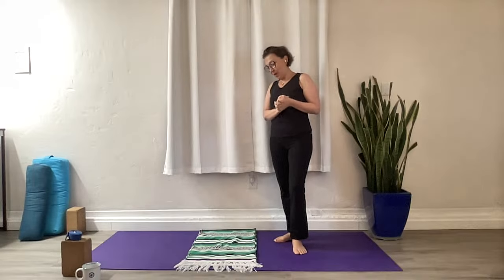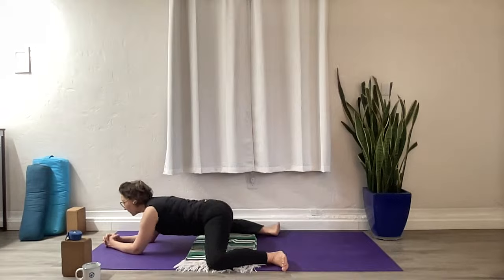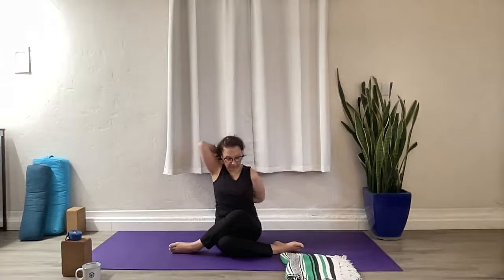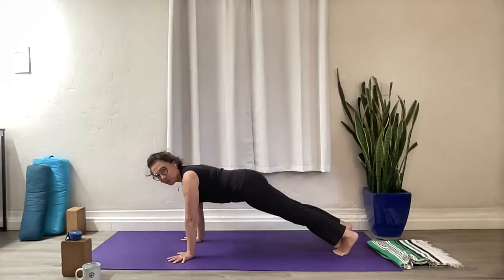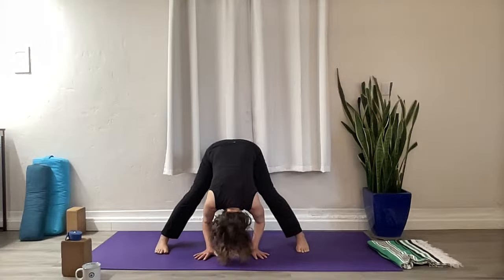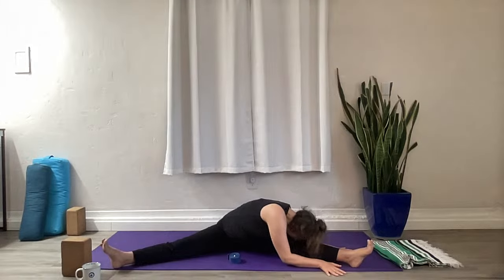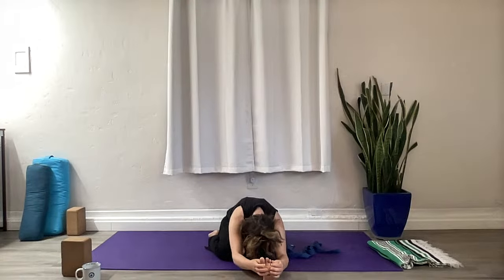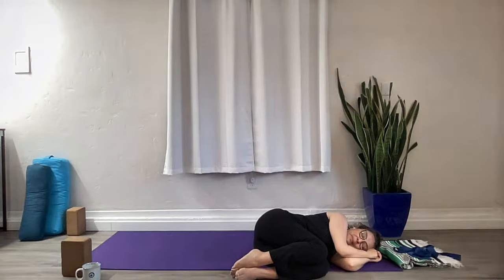Day 191 - Hatha Flow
Grab a strap and have your other props handy and let's open up our bodies and let go.

If you like my content, you can become a Monthly Member at Ko-fi.com/bunok. Your monthly donation ensures the continuous availability of the free content I've shared so far, as well as the creation of new and exciting material.